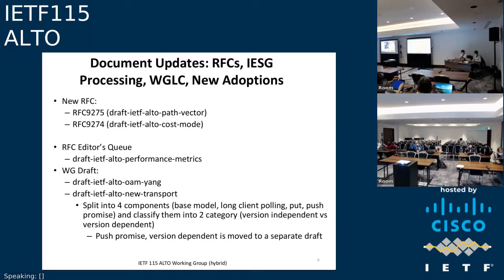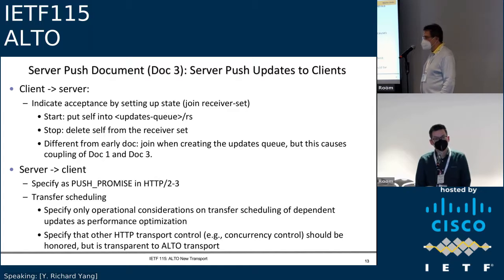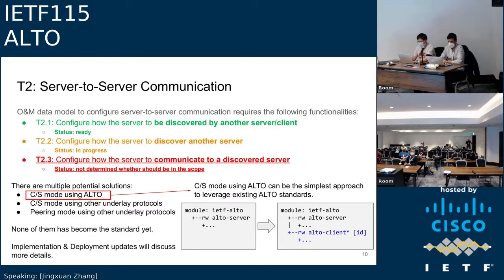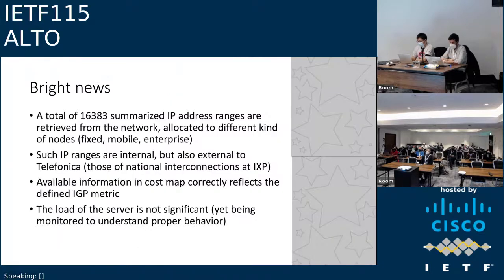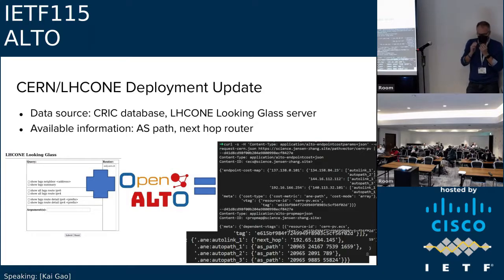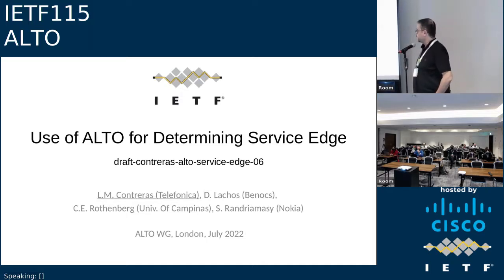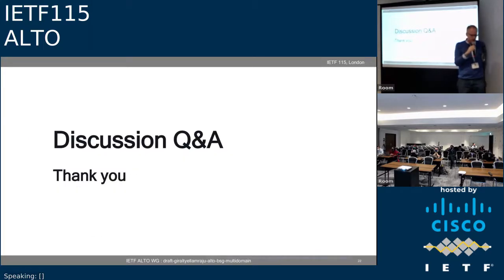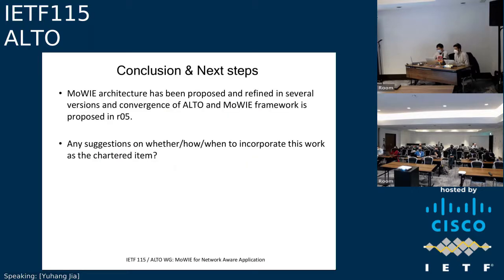IETF115-ALTO-20221111-0930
ALTO  meeting session at IETF115
2022/11/11 0930